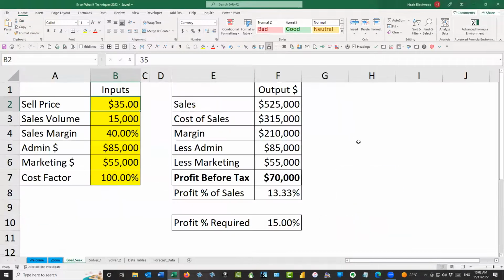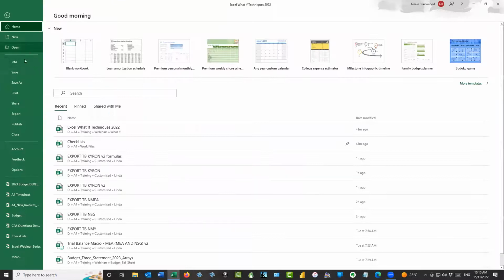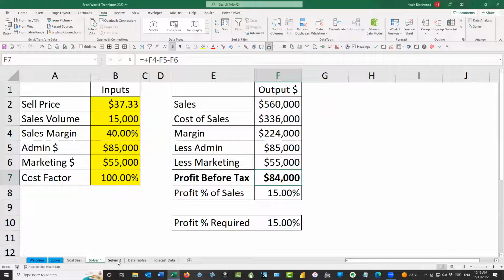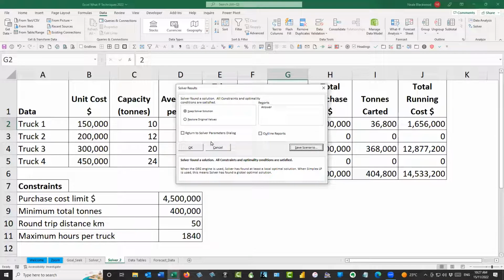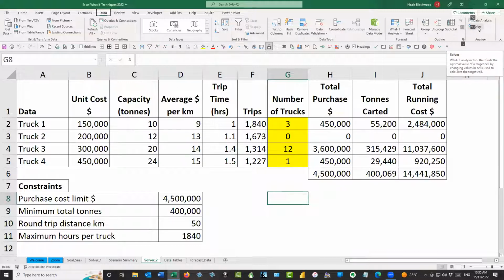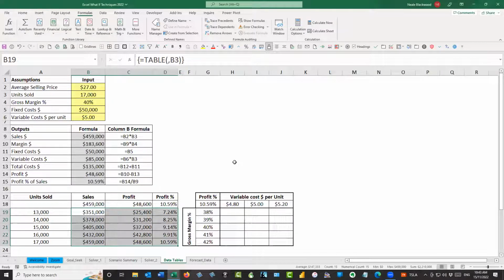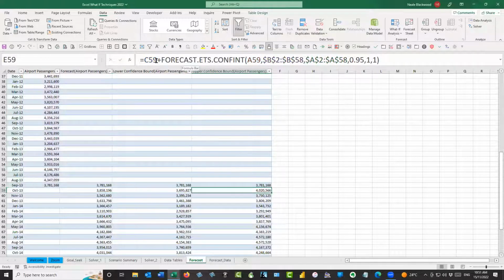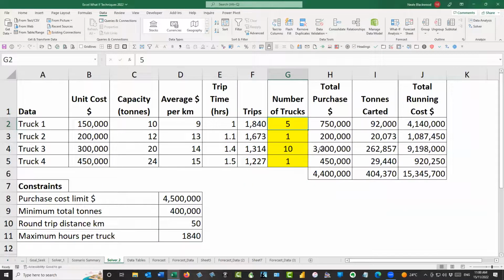Excel What If Techniques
Webinar recording from November 2022.
This Excel training session introduces the following five topics.
- Goal Seek – simple what-if changes
- Solver – advanced what-if analysis
- Scenario Manager – handling different sets of inputs
- Data Tables – single and double variable sensitivity analysis
- Forecast sheet - new feature

Link to my websites.